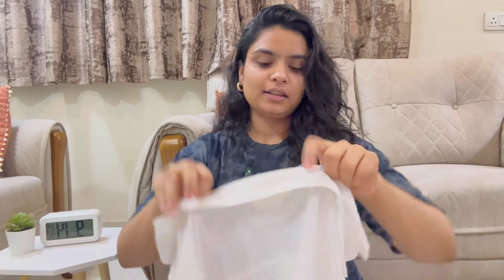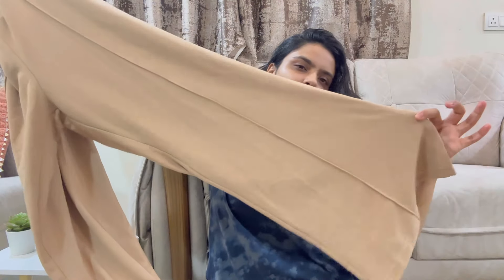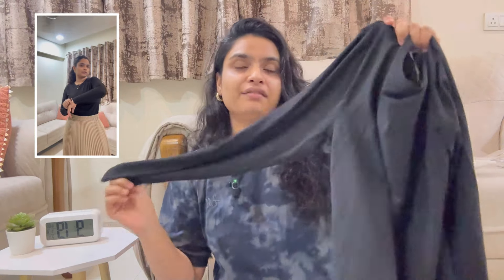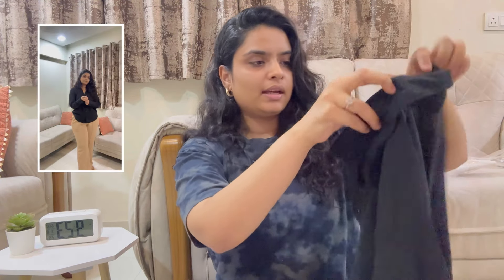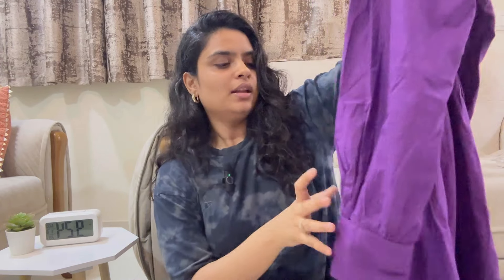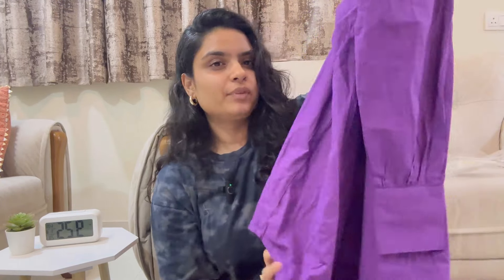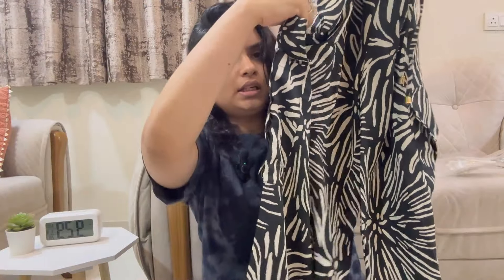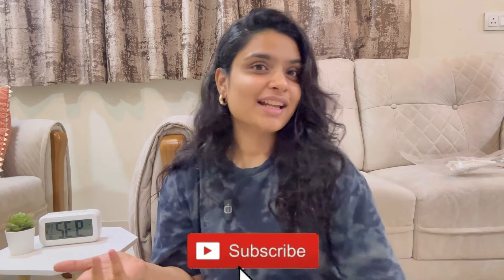Myntra haul✨🌈 what all I shopped for the trip🚗✈️